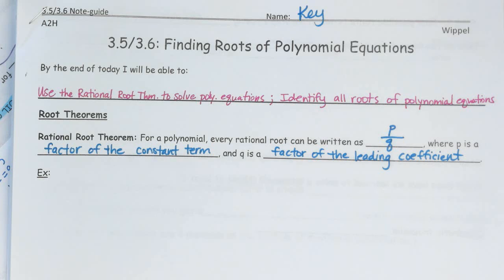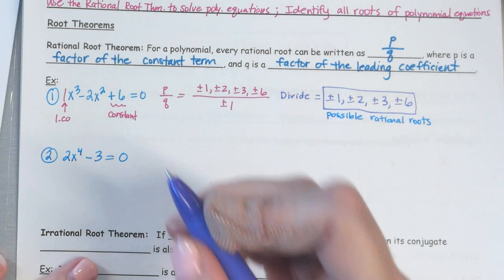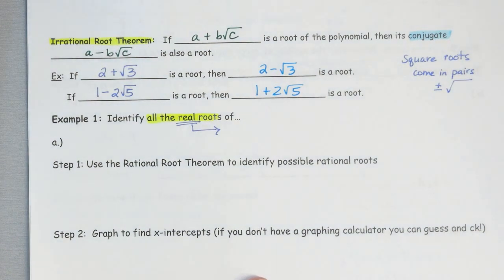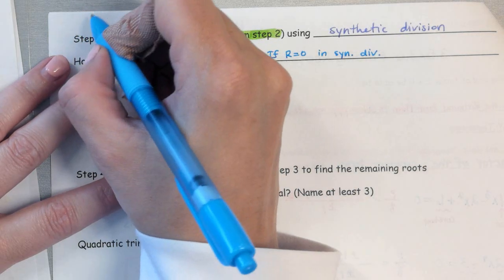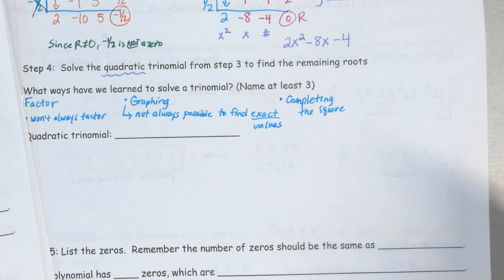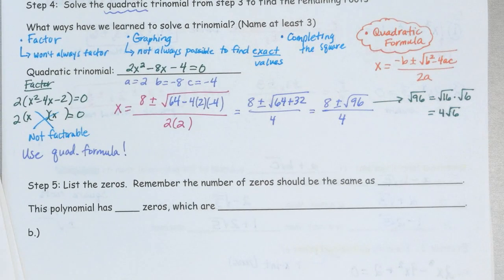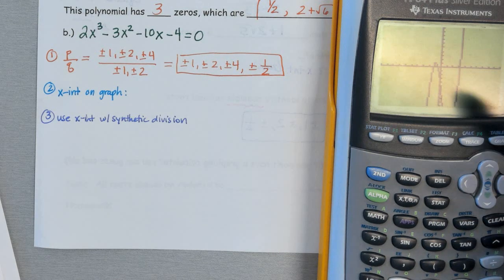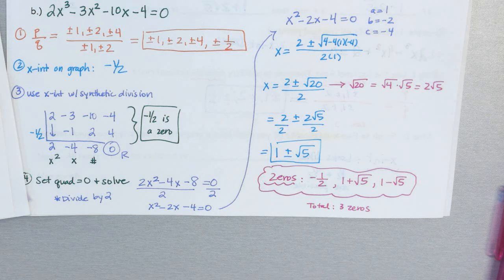3.5-3.6 Notes for A2H - Part 1